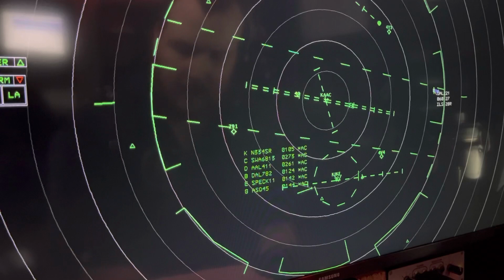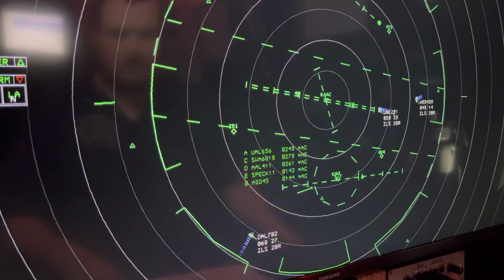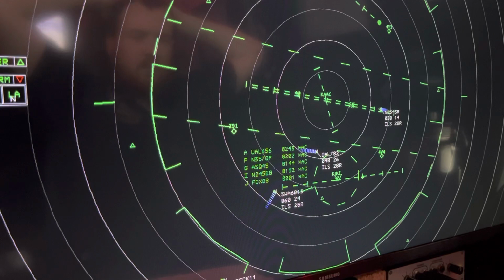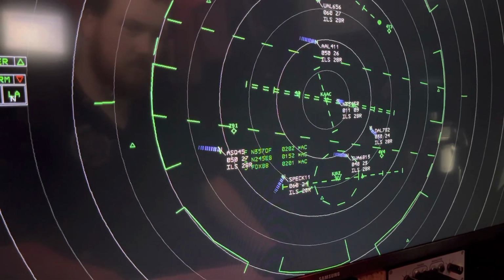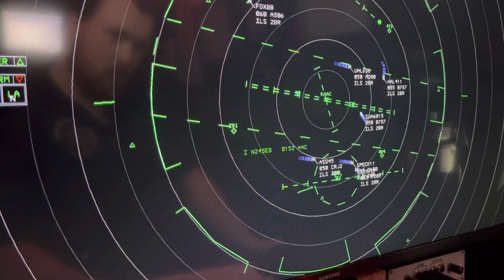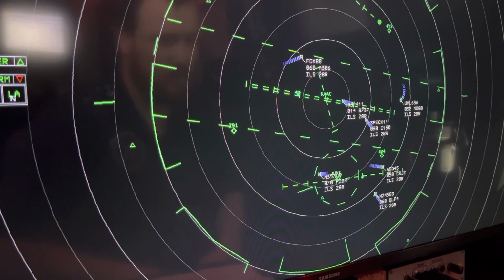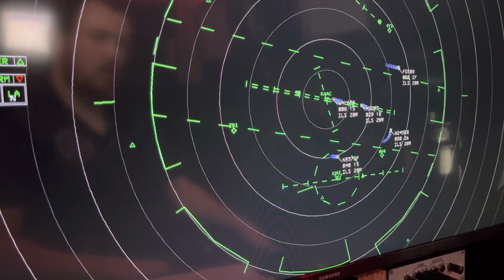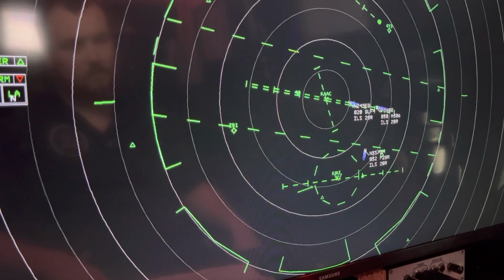April 20, 2022